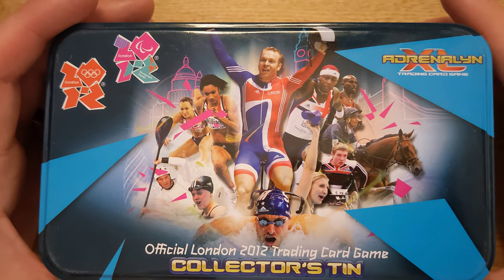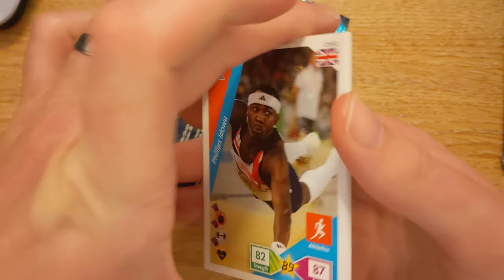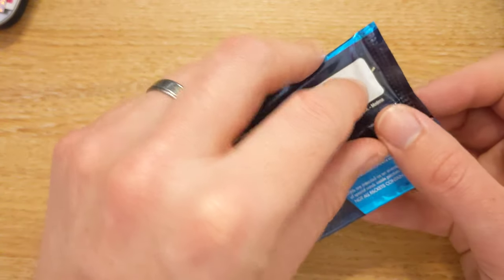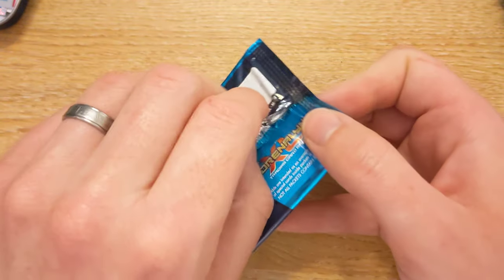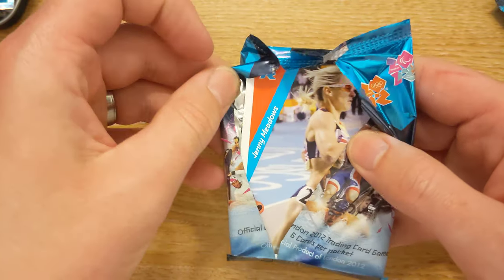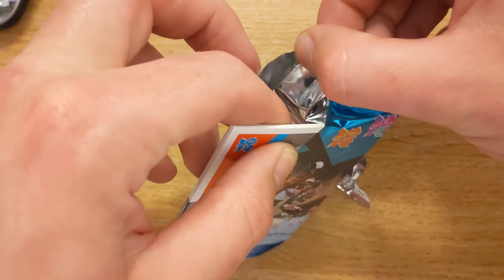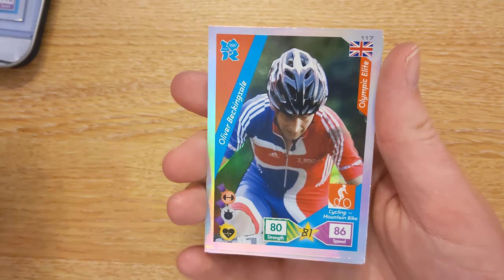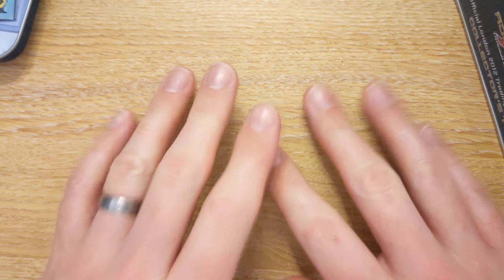Looking For The £500 Anthony Joshua Rookie Card, London 2012 Adrenalyn XL Collectors Tin Opening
So I bought this tin with EIGHT sealed booster packs for £8 at a car boot, so let's open it to see if we can pull Anthony Joshua's rookie card!